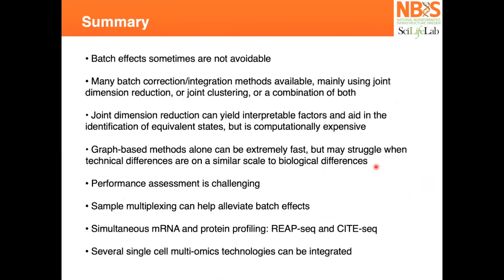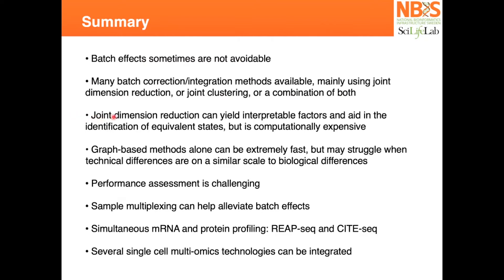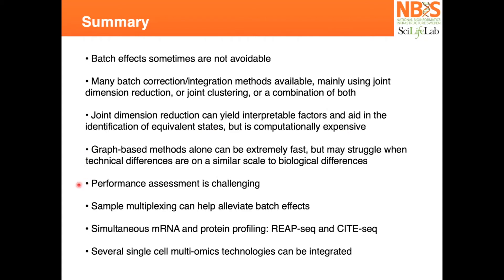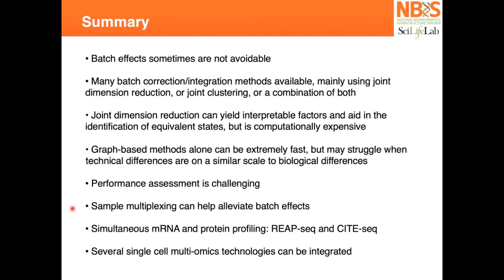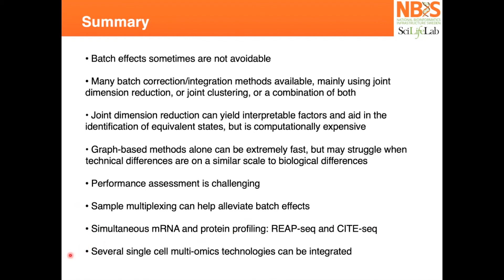05 Data Integration — 05 Summary